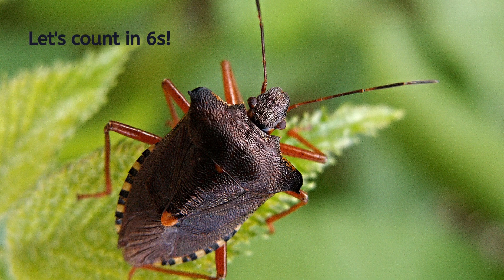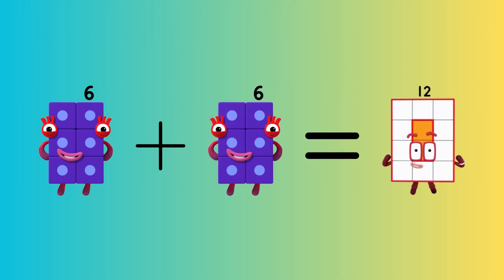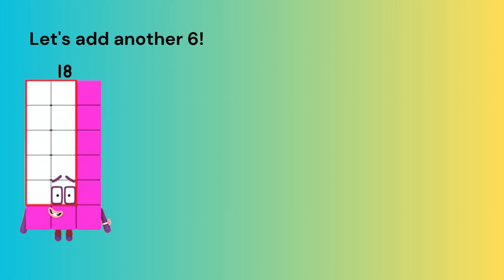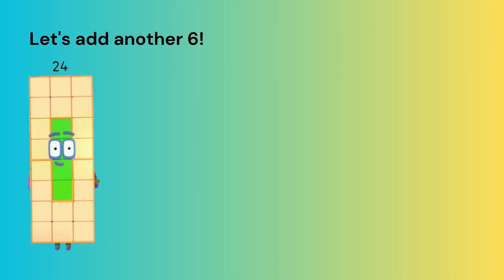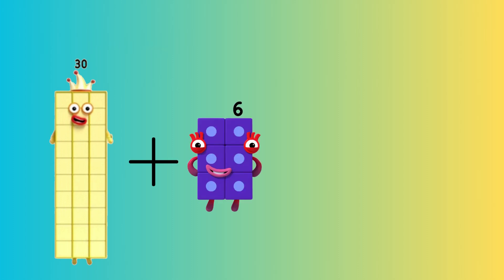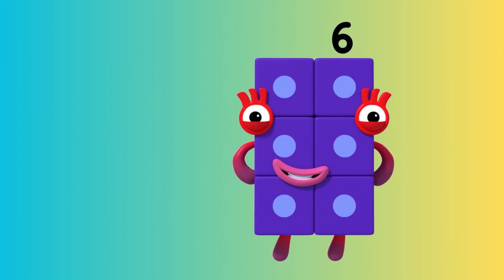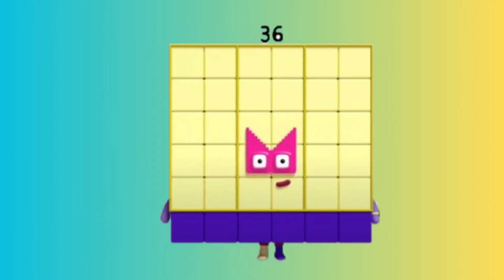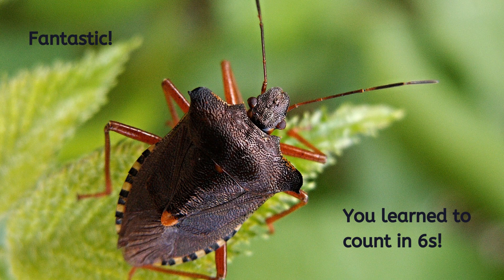Let's count in 6s with Numberblocks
Learn to count in sixes with Numberblocks